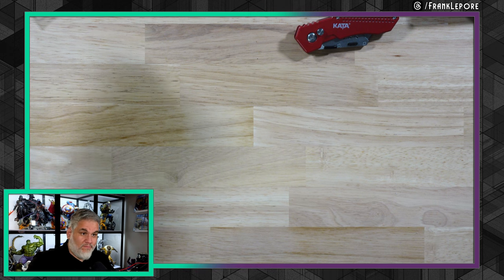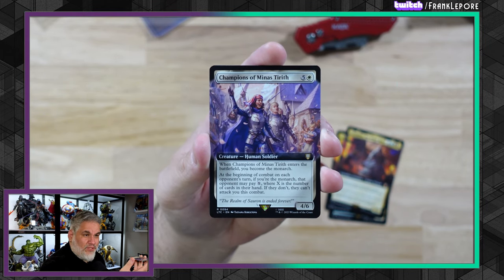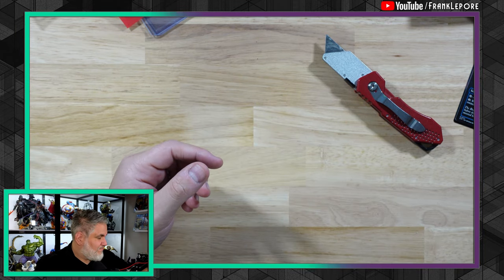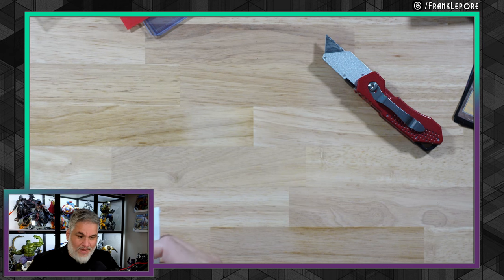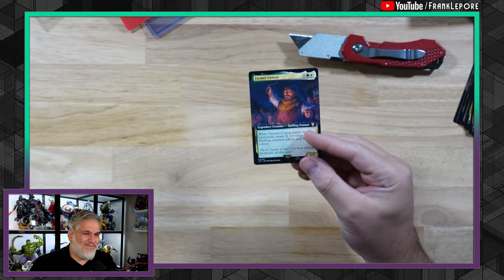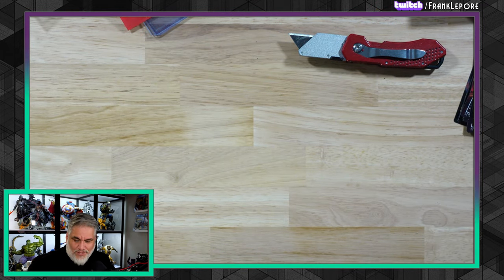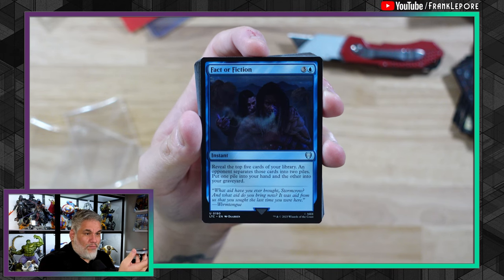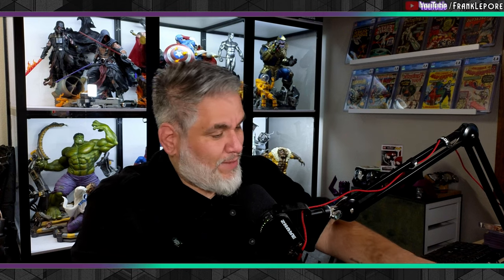And you guys thought this card was oonly available in foil... | Magic: The Gathering Mail Day!